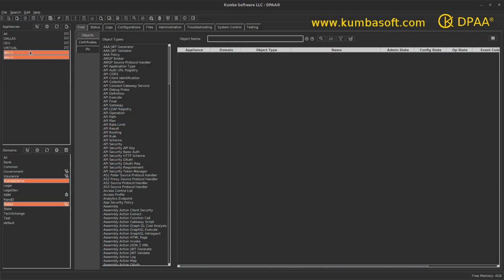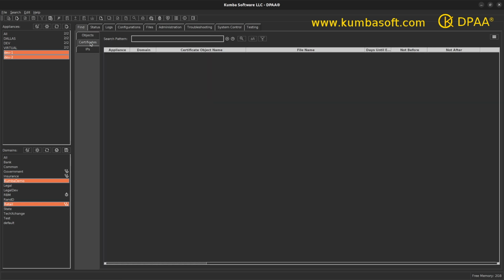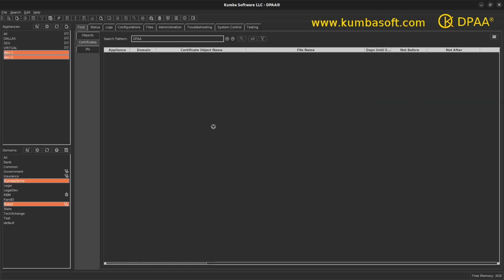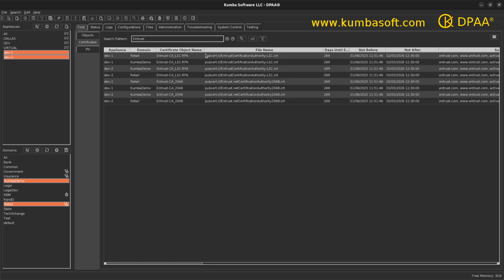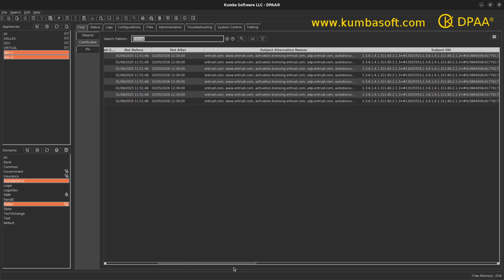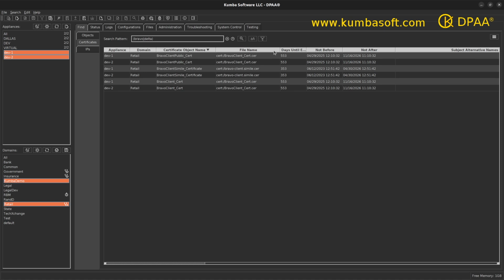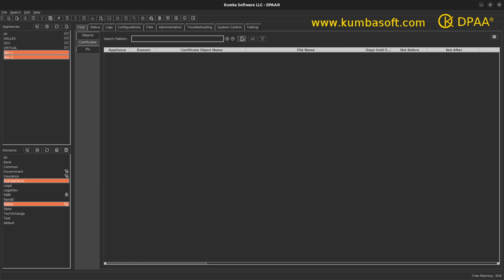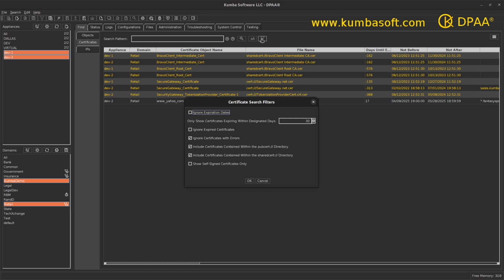DPAA® - Browsing & Finding DataPower Certificates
The DataPower Administrator's Assistant allows you to locate certificates on your IBM DataPower Gateways wherever they happen to be.  Just select where you want to search, or search everything, and DPAA® just does it.  Enter a regular expression to find certificates by Subject DN, SAN or Issuer.  Plus, you can quickly identify certificates coming up for expiration or that have expired.

00:00 - Introduction
00:26 - Tutorial Setup
00:42 - Review of Certificate Search Features
01:18 - How to Browse Certificate Details
02:20 - Searching Certificate Details
02:49:  Using a case sensitive search
03:20 - Understanding what properties DPAA® searches
05:00 - Searching using Regular Expressions
04:08 - Using Certificate Filters
05:30 - Understanding the impact of using a certificate details search
06:05 - Using additional search filters
08:20 - Summary and Wrap Up